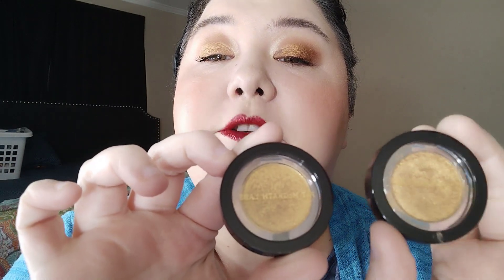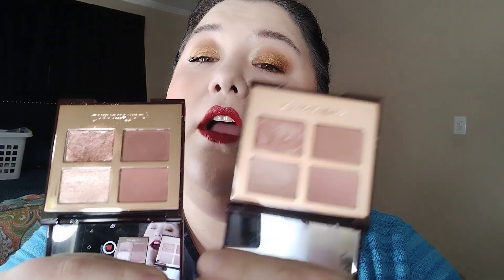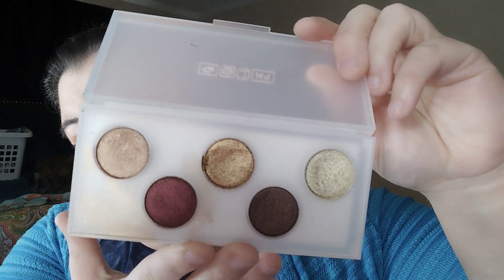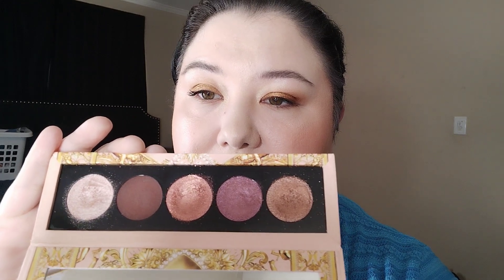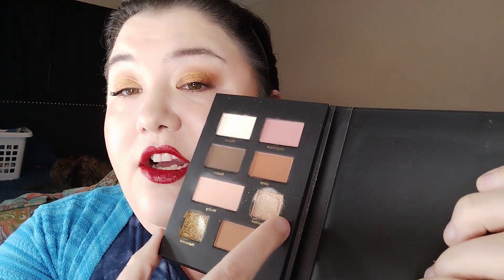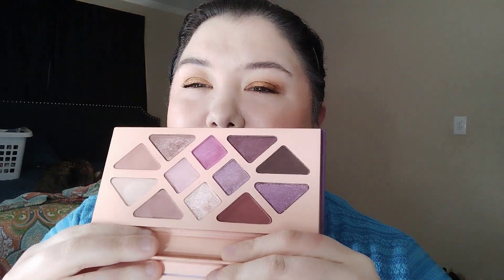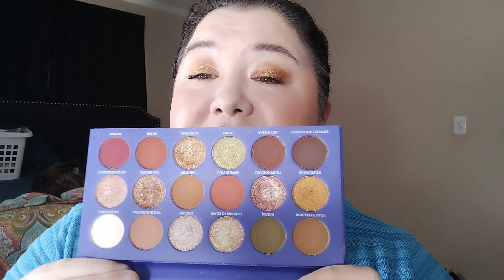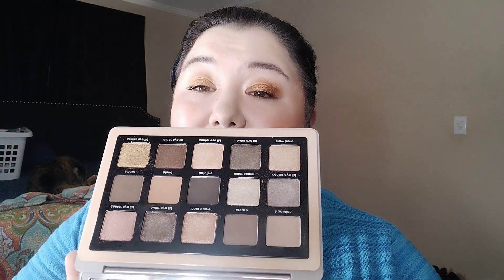2023 Makeup Inventory- Eyeshadow Palettes & Singles